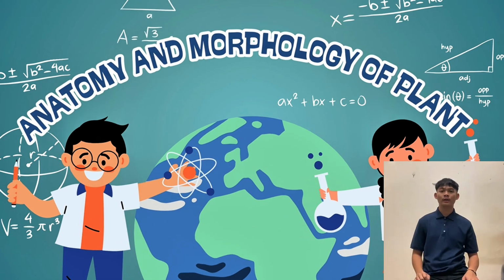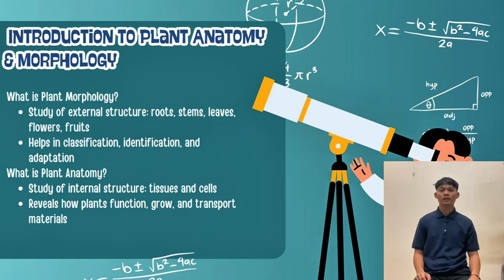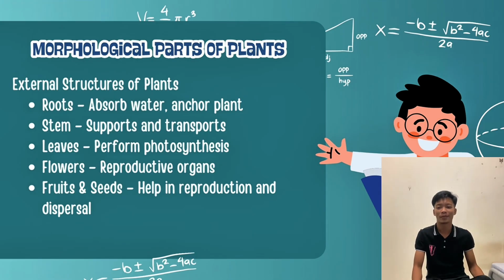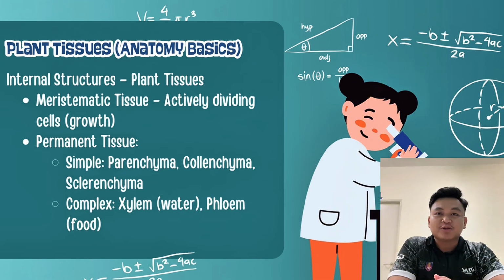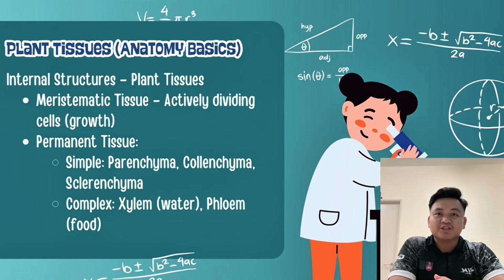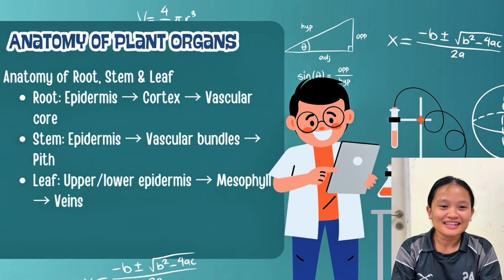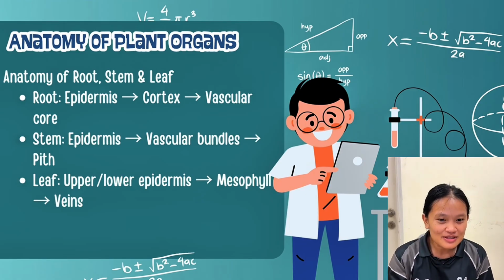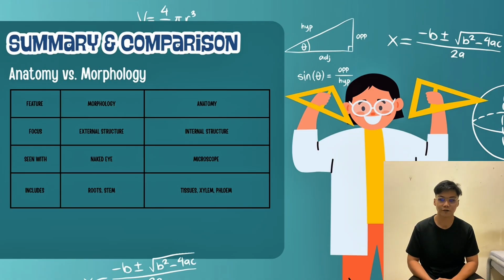AGR122 PLANT SCIENCE || GROUP ASSIGNMENT (GROUP 1)